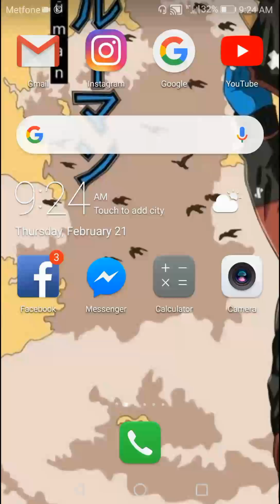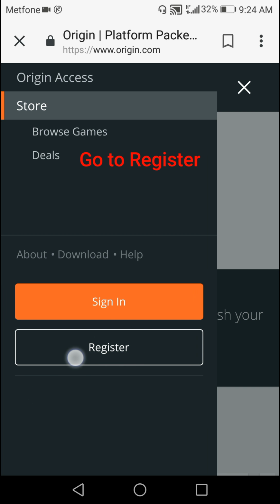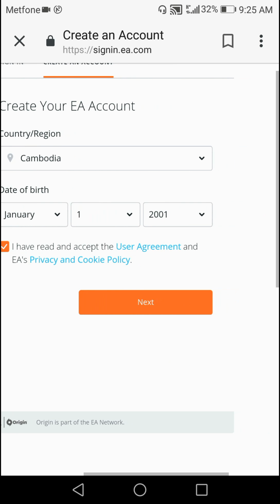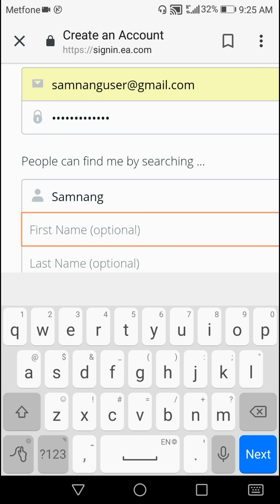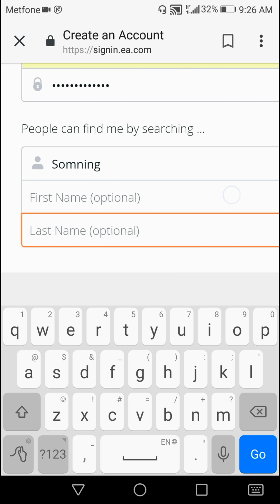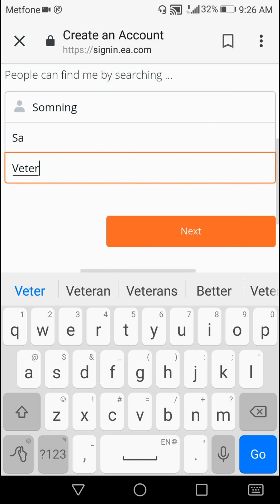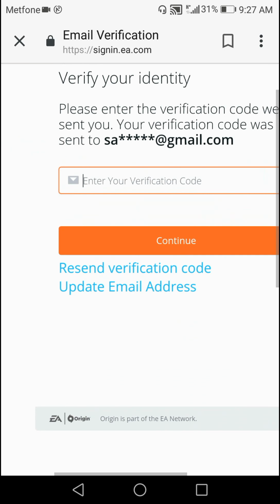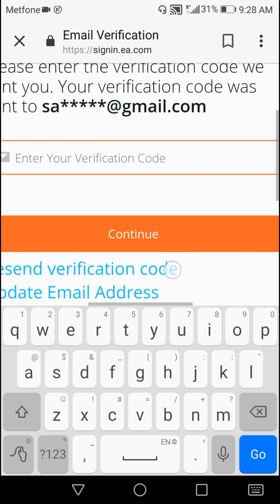How to Create Origin account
Hello everyone this video is show you about: How to Create Origin account on Mobile.( Apex Legends is the best game in Origin )
____________Thanks You_____________